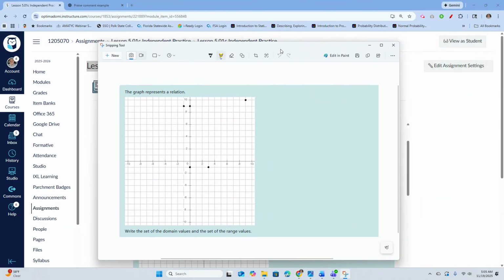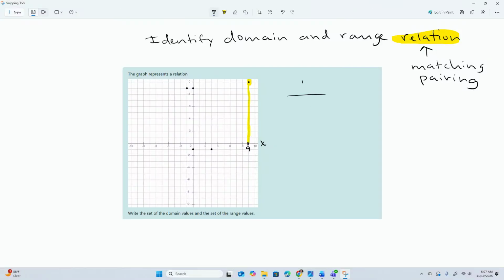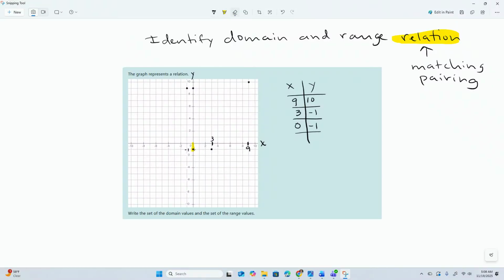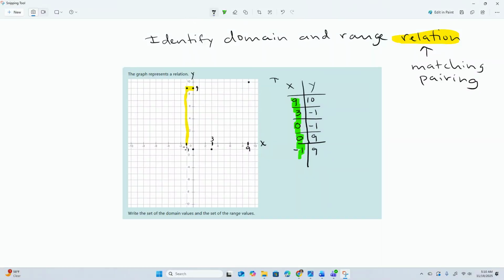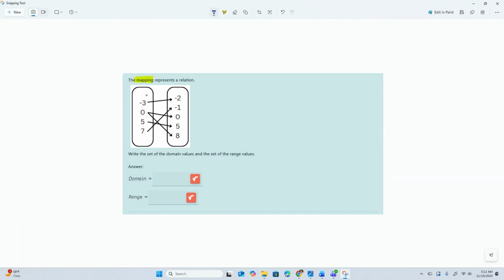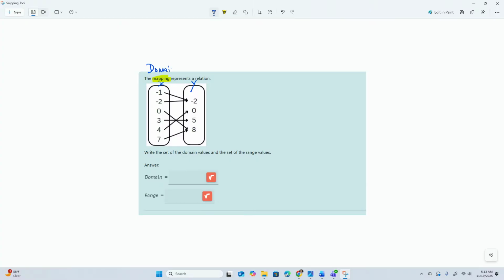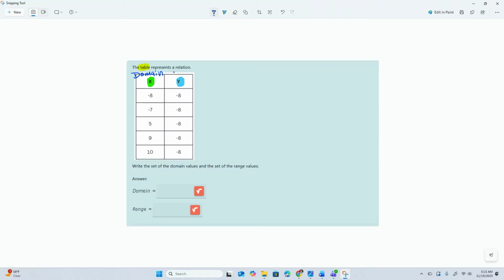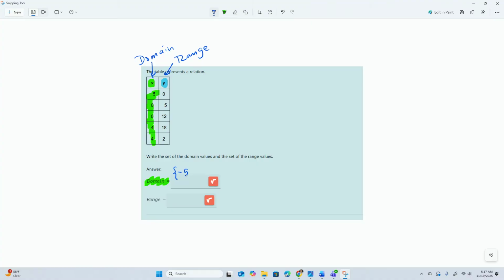Lesson 5.01c Independent Practice